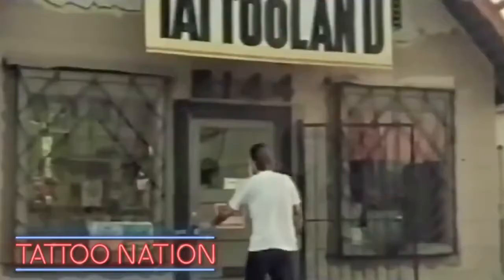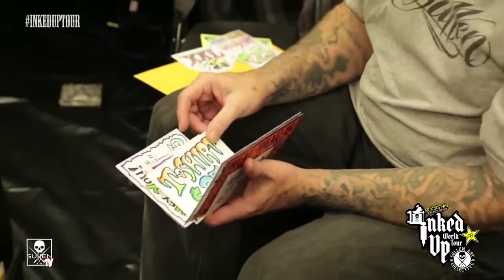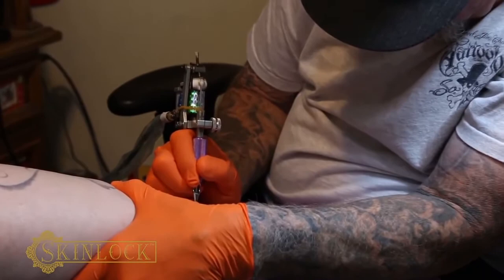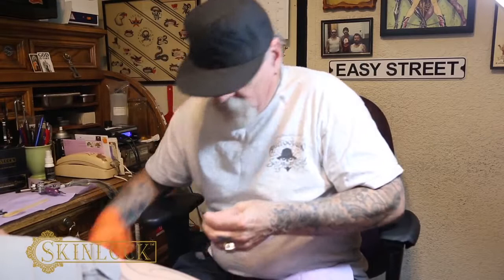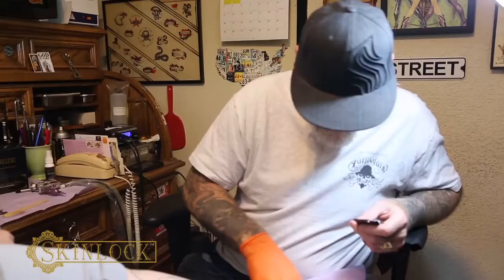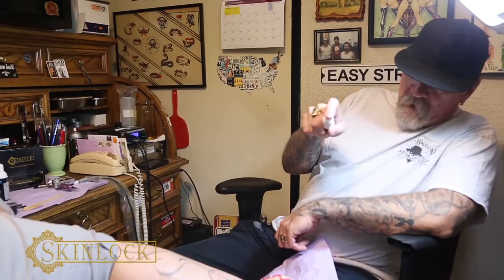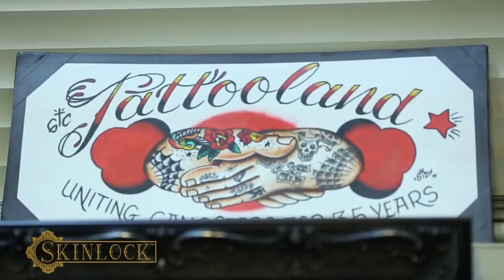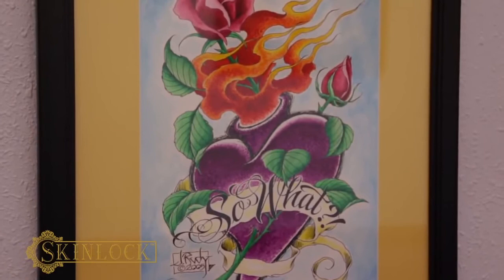Jack Rudy using Skinlock - MUST SEE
For all you wanting to know what skinlock is about here is a video of Jack Rudy using SkinLock you can find Skinlock Element Tattoo Supply is proud to be a part of this product.